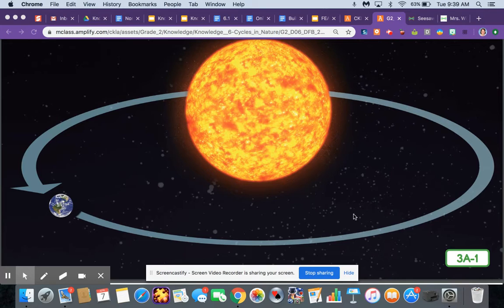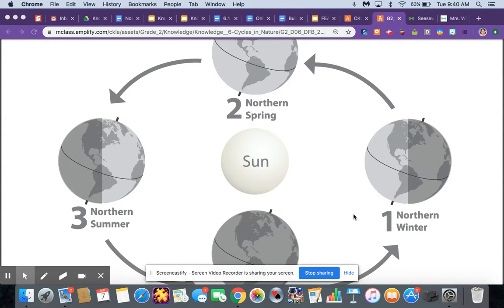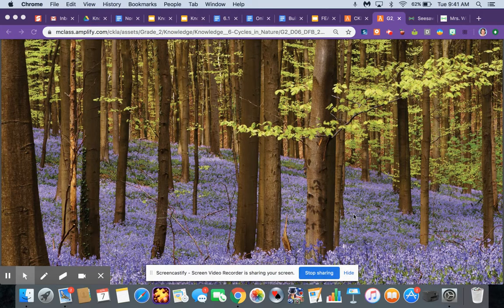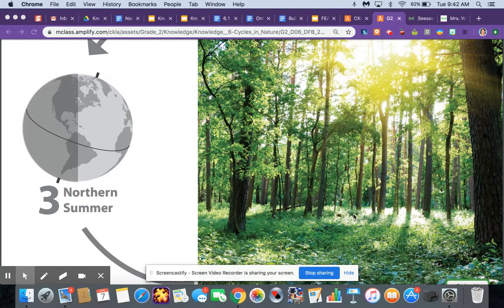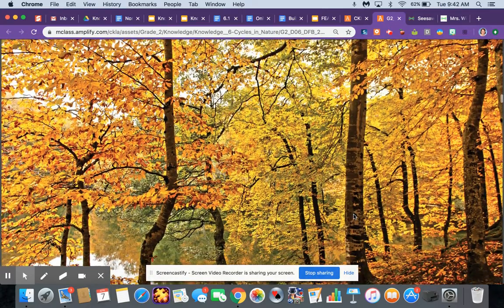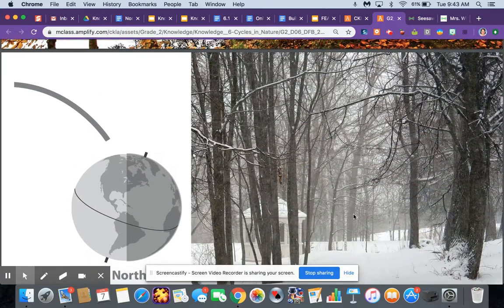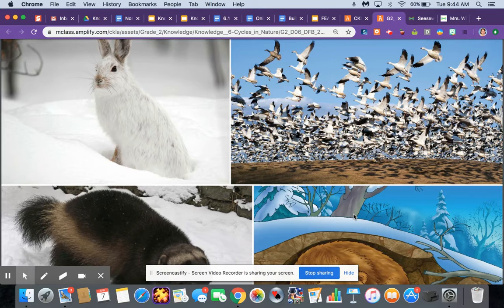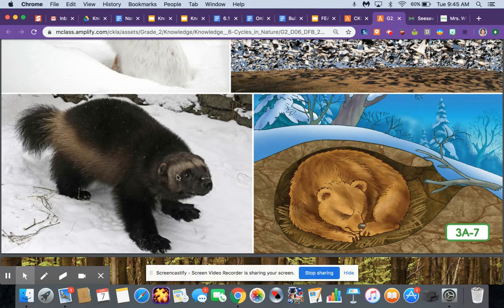Four Seasons in One Year